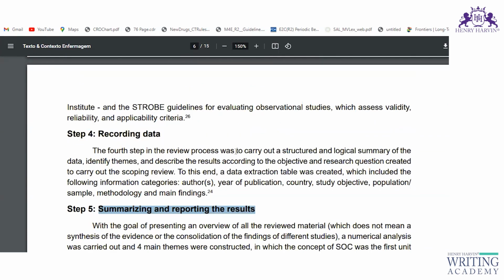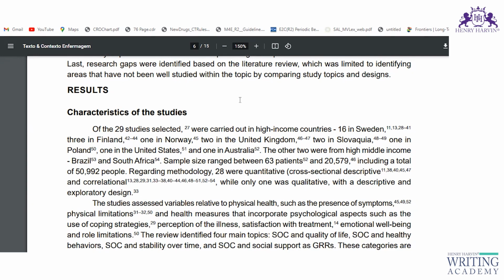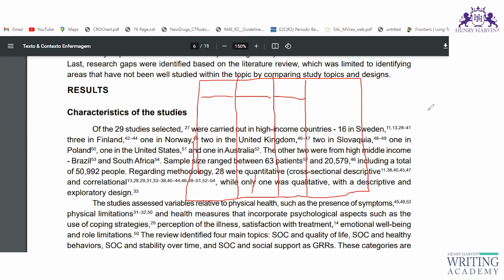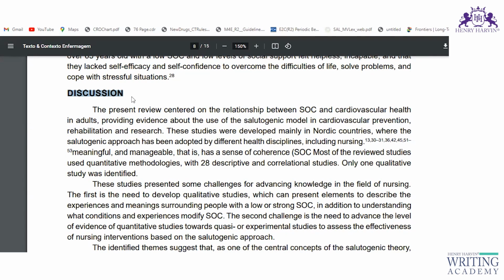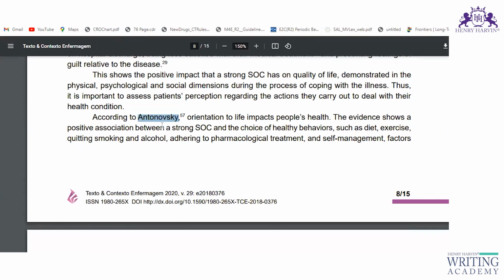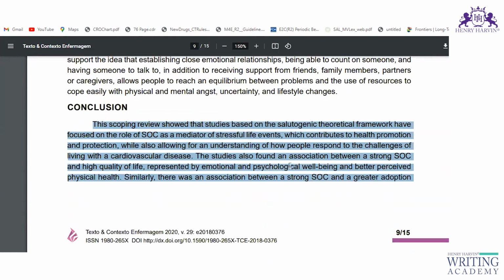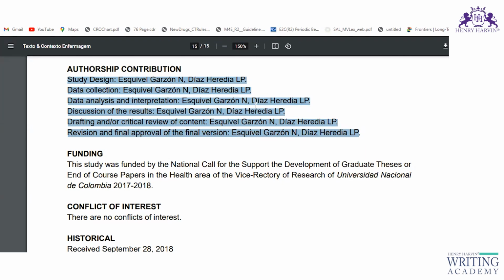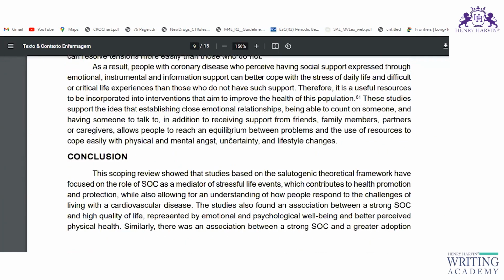Scientific Reviews Part 3 l Medical Writing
Welcome to the third and advanced installment of our comprehensive exploration into Scientific Reviews in Medical Writing, presented by Henry Harvin Education. In this course, we delve even deeper into the intricate world of advanced literature reviews, providing you with advanced tools and techniques to navigate complex research landscapes.

🌐 **Course Overview:**
Embark on an advanced and transformative learning experience as we delve into the complexities of Scientific Reviews in Medical Writing. Part 3 of this series builds upon the foundational knowledge from previous parts, offering practical insights and advanced strategies to elevate your expertise in conducting intricate literature reviews.

🔍 **Navigating Advanced Techniques in Scientific Reviews:**

**1. Advanced Statistical Analyses:**
   - **Meta-Regression Analysis:** Delve into the nuances of meta-regression analysis, an advanced statistical method used in systematic reviews. Understand how this technique allows for the exploration of relationships between study characteristics and effect sizes, providing deeper insights into research findings.

   - **Network Meta-Analysis (NMA):** Explore the principles of network meta-analysis, a sophisticated statistical approach to compare multiple interventions simultaneously. Understand how NMA goes beyond traditional meta-analyses, offering a comprehensive evaluation of treatment effectiveness.

**2. Emerging Methodologies in Literature Reviews:**
   - **Scoping Reviews:** Grasp the concept of scoping reviews, an advanced methodology used to map the existing literature on a broad topic. Explore how scoping reviews provide a systematic approach to identifying key concepts, evidence gaps, and research trends.

   - **Realist Reviews:** Understand the principles of realist reviews, an innovative approach to synthesizing evidence in complex interventions. Explore how realist reviews go beyond traditional reviews, focusing on understanding the mechanisms underlying the success or failure of interventions.

**3. Handling Big Data in Literature Reviews:**
   - **Dealing with Large Datasets:** Explore advanced techniques for handling large datasets in literature reviews. Understand how to navigate and analyze extensive volumes of data, ensuring a comprehensive and meaningful synthesis of information.

   - **Text Mining and Natural Language Processing:** Grasp the basics of text mining and natural language processing in literature reviews. Explore how these advanced technologies can be applied to extract valuable insights and patterns from a vast amount of textual information.

**4. Incorporating Stakeholder Perspectives:**
   - **Patient and Public Involvement (PPI):** Delve into the incorporation of patient and public involvement in literature reviews. Understand how to engage stakeholders in the research process, ensuring that reviews consider diverse perspectives and priorities.

   - **Expert Consultation:** Explore the benefits of expert consultation in literature reviews. Learn how to engage with subject matter experts to validate findings, provide insights, and enhance the overall credibility of your research synthesis.

**5. Publication and Dissemination Strategies:**
   - **Writing and Publishing:** Explore effective writing strategies for advanced literature reviews. Understand how to structure and articulate complex findings for publication in high-impact journals, contributing to the dissemination of valuable knowledge.

   - **Knowledge Translation:** Grasp the principles of knowledge translation in literature reviews. Explore strategies for effectively communicating research findings to diverse audiences, including policymakers, healthcare professionals, and the general public.

**Certification for Mastery in Advanced Scientific Reviews:**
Upon successful completion of the course, receive a prestigious certification from Henry Harvin Education. This certification attests to your mastery of advanced techniques in conducting and presenting Scientific Reviews in Medical Writing, positioning you as a leader in evidence-based practices.

This advanced course is designed for seasoned medical writers, researchers, academics, and healthcare professionals who have completed Parts 1 and 2 of our Scientific Reviews series or possess a strong foundation in literature review principles.

Henry Harvin Education invites you to advance your expertise in the art of Scientific Reviews in Medical Writing. Enroll in our advanced course today and unlock the skills needed to navigate complex research landscapes with confidence.